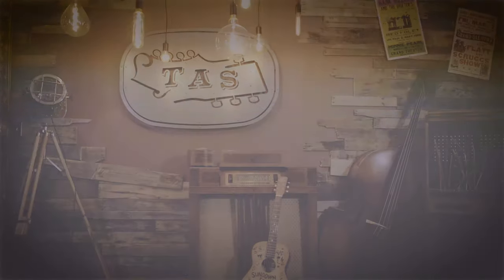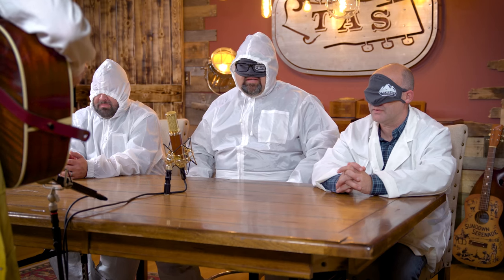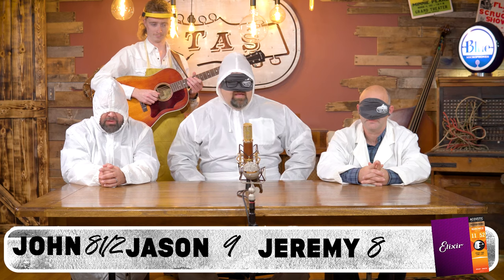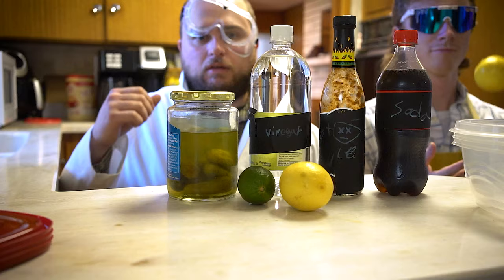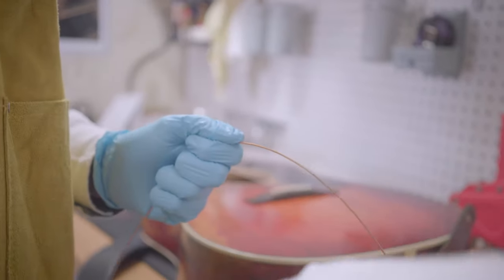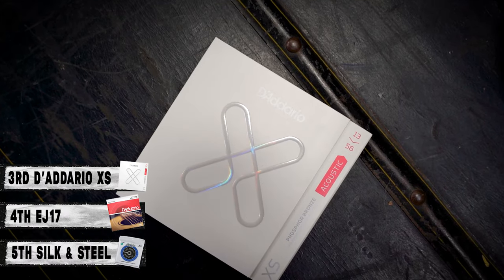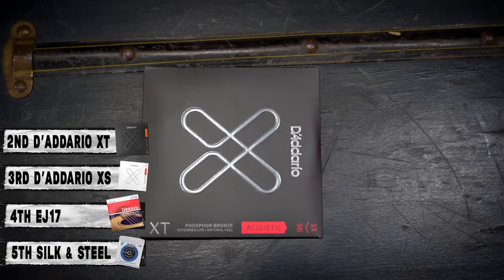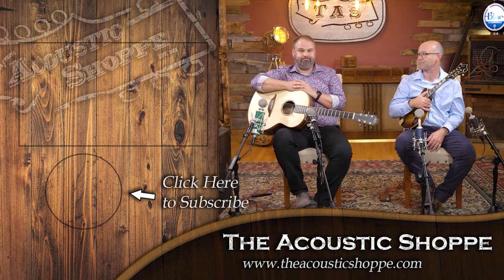Unbelievable! What Happens When You Put Guitar Strings in ACID?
The Acoustic Shoppe Labs scientist tested the lifespan of guitar strings by placing them in a mysterious concoction. Which set of strings can resist corrosion?

Check out all of the strings we currently have in stock